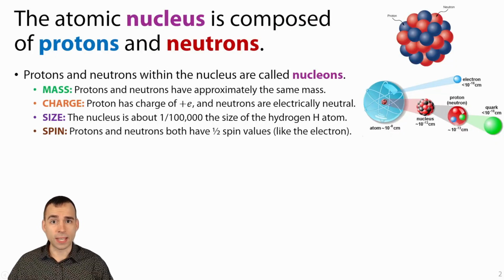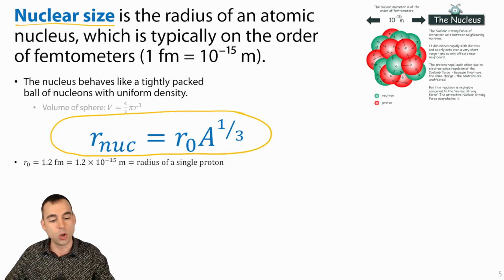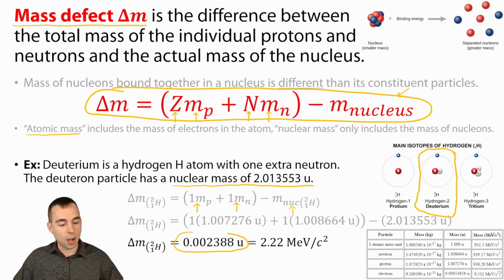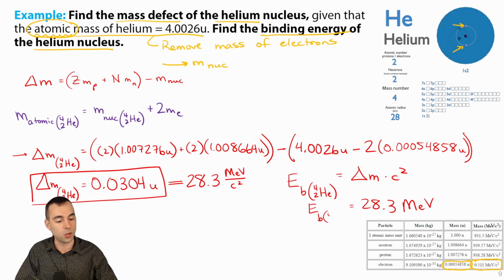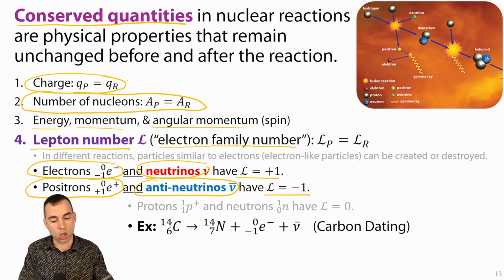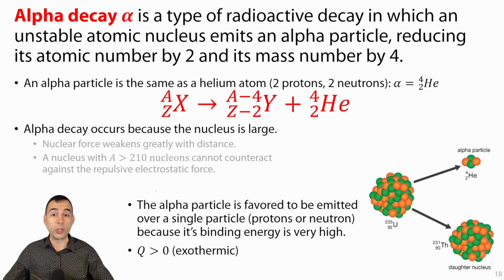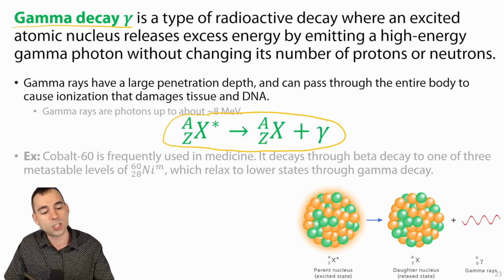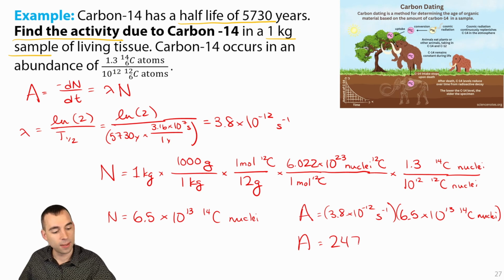Unit 12 Nuclear Physics - UMich PHYS250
0:00 Video Introduction
0:26 Nuclides & Nuclear Force
10:18 Mass Defect & Binding Energy
18:21 Stability & Nuclear Reactions
26:15 Fission & Fusion
29:28 Alpha, Beta(-), Beta(+), Gamma Decay
37:39 Activity & Radioactive Decay Law